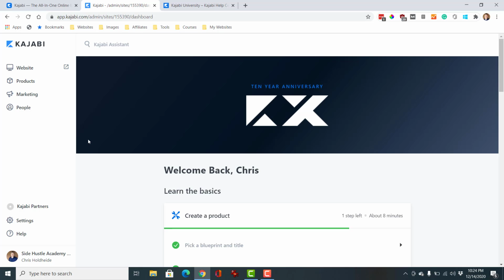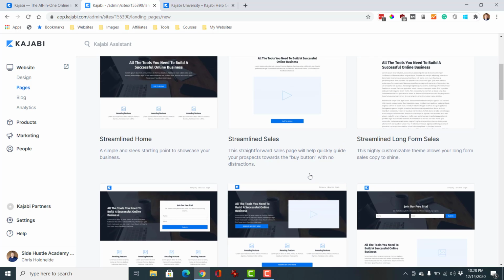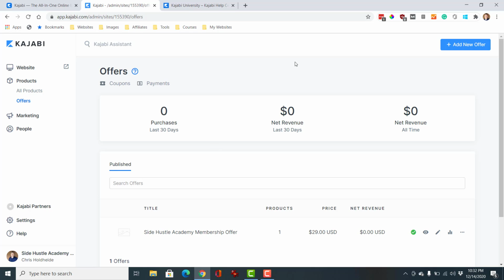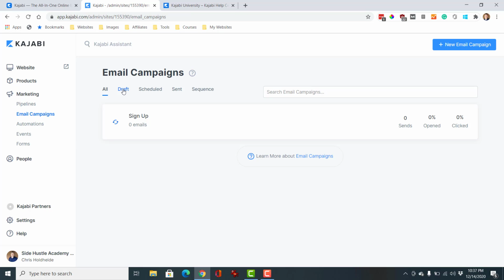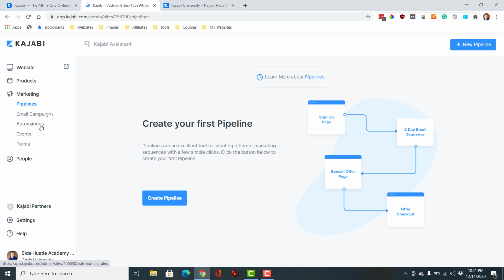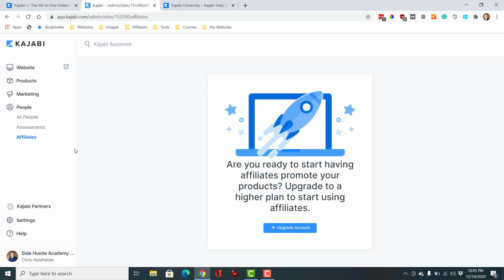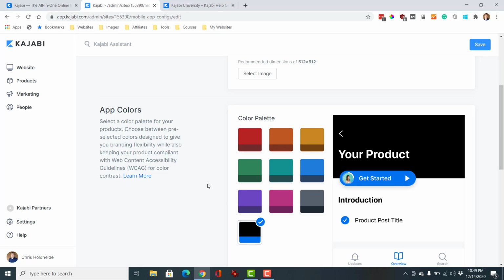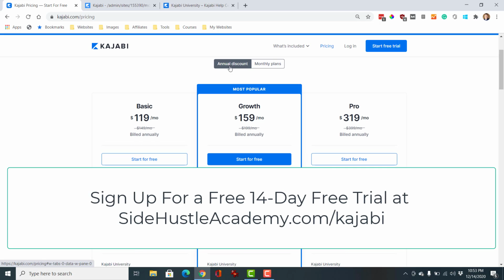Kajabi Review - A Complete In-Depth Review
Kajabi is the Cadillac of online course platforms.  In this review you'll get a complete behind the scenes look and what Kajabi is and what it all has to offer.